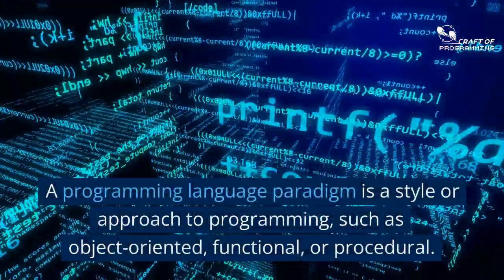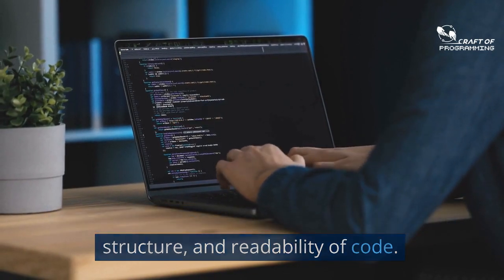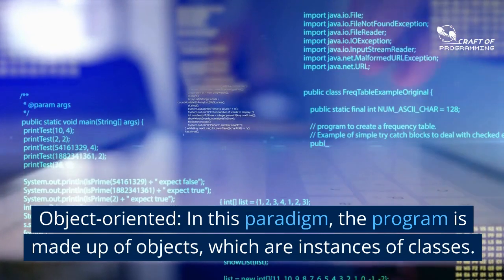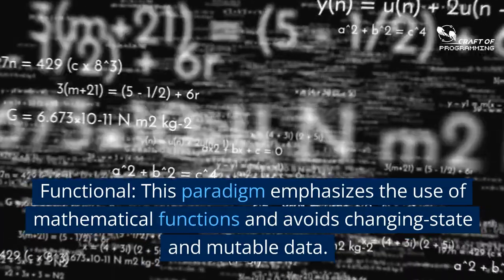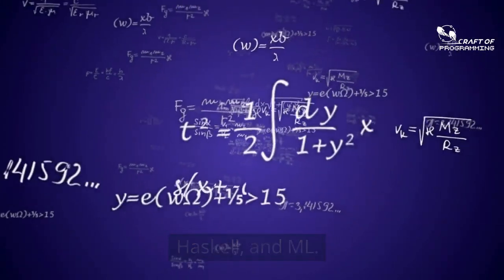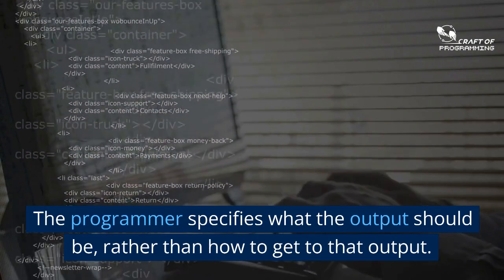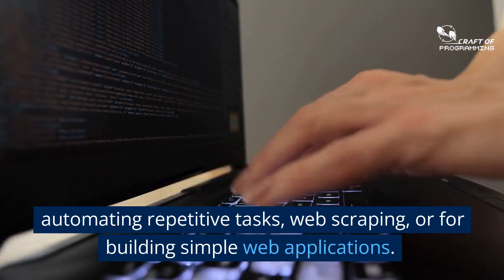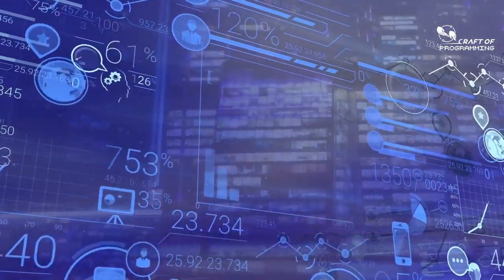Programming Language Paradigms: How They Impact the Design and Development of Software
A programming language paradigm is a style or approach to programming, such as object-oriented, functional, or procedural.

Different programming languages may support one or more paradigms, and a single language may have multiple paradigms. The choice of paradigm can affect the design, structure, and readability of code.